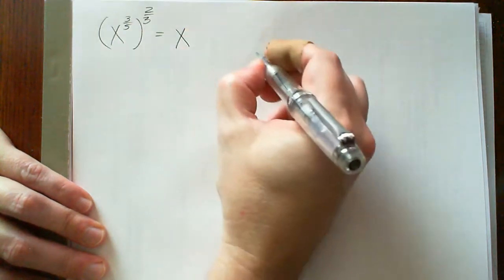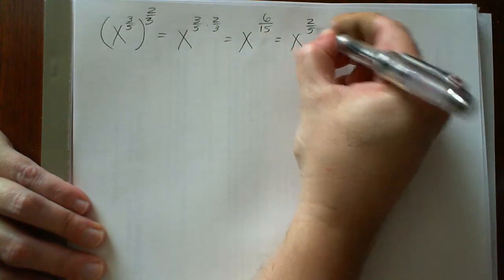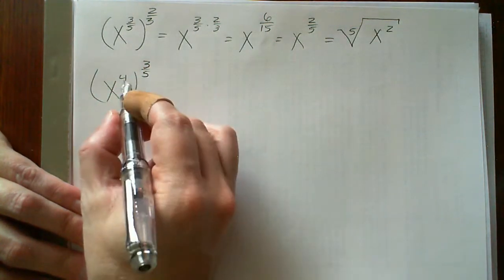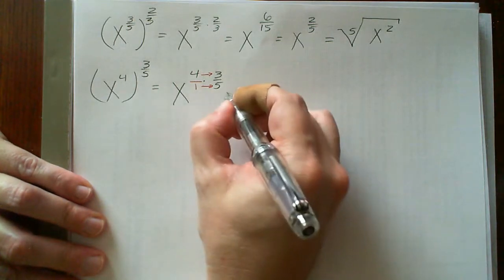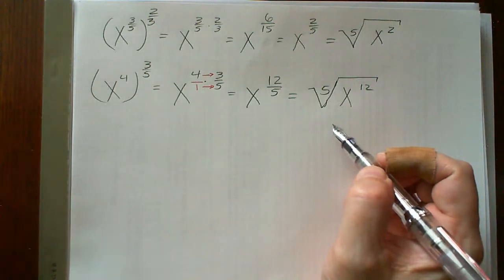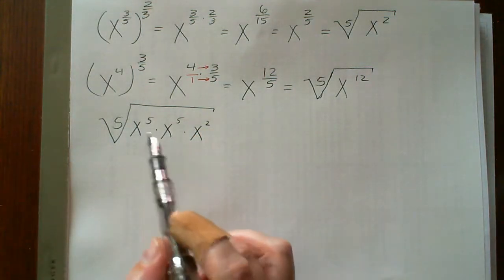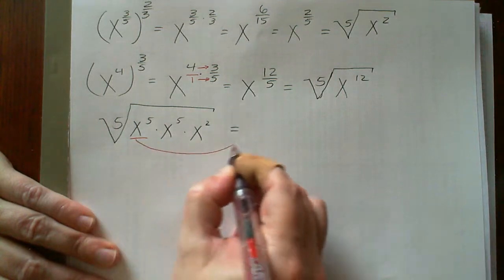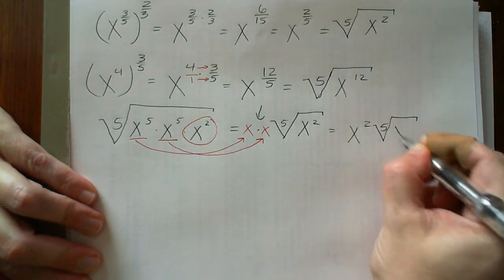Properties of Rational Exponents 11052012